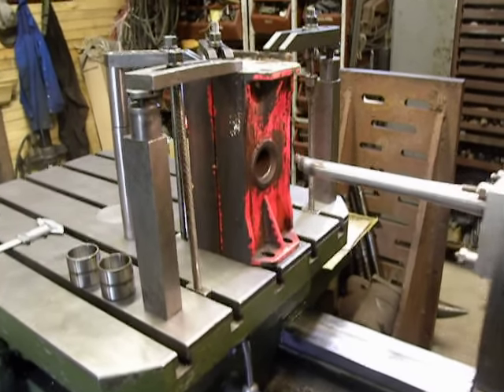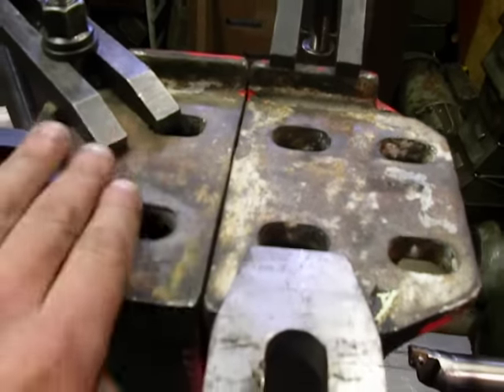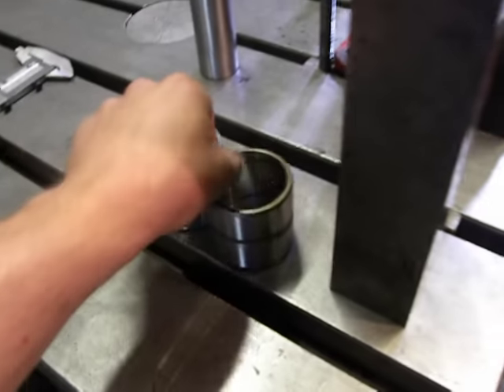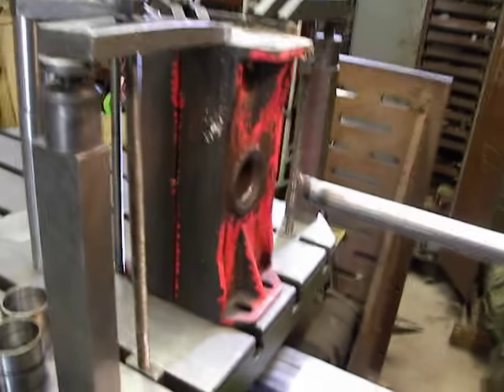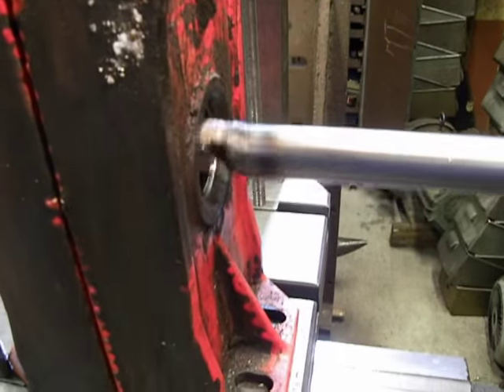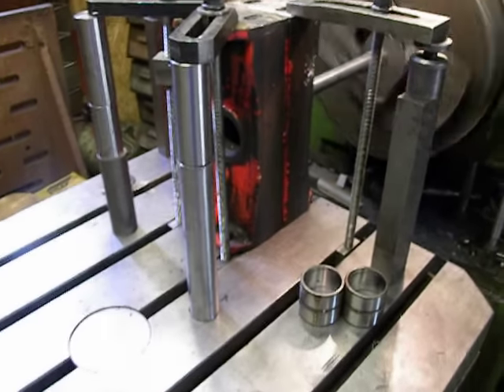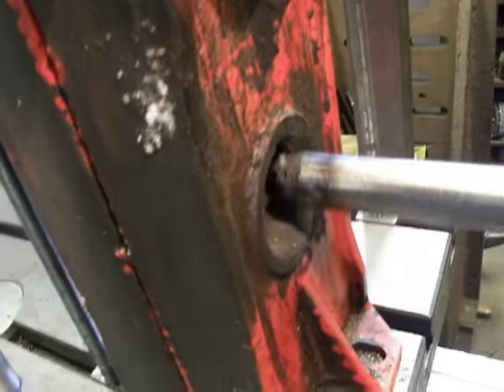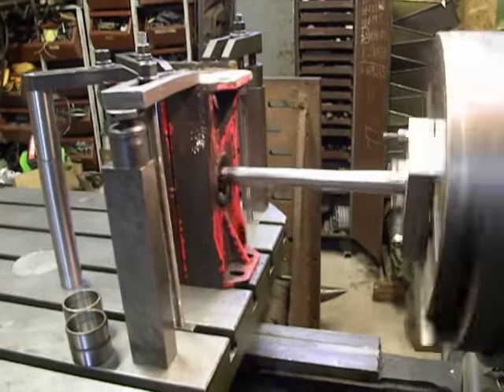Quick work on Horizontal Borer 2L614 - walkaround /p1